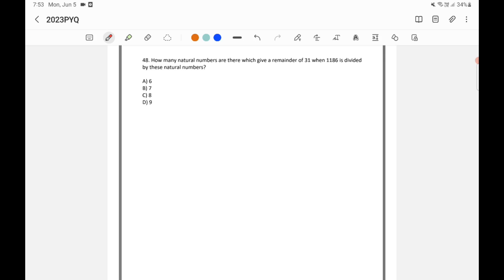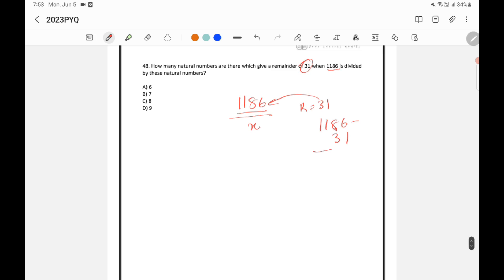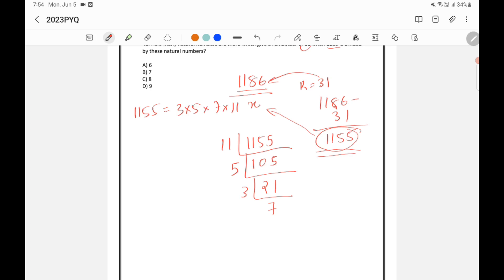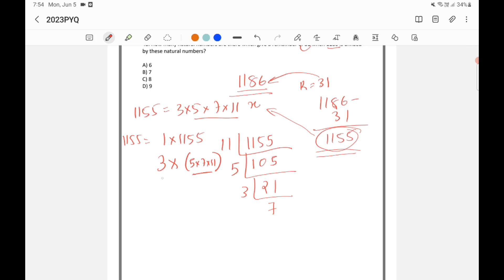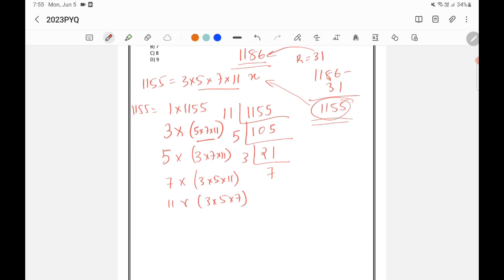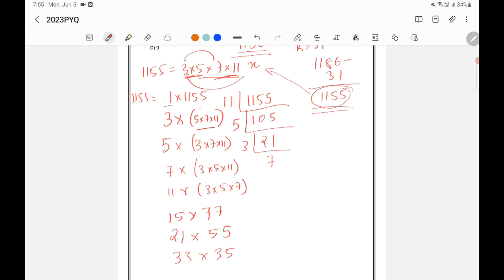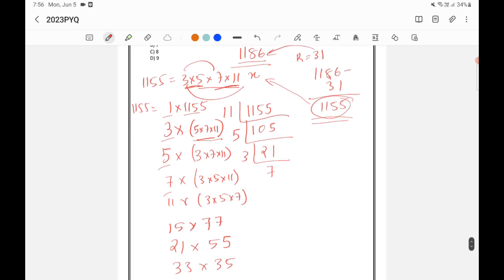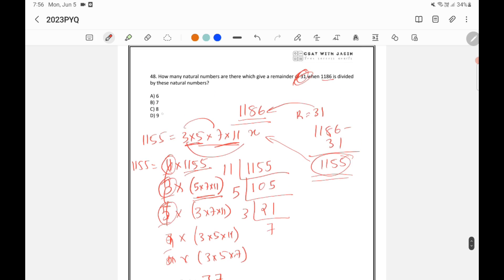CSAT 2023 Answer Key - How many natural numbers are there which give a remainder of 31 when 1186...